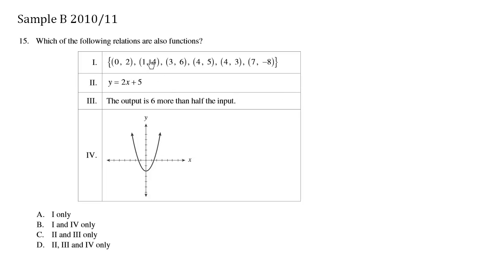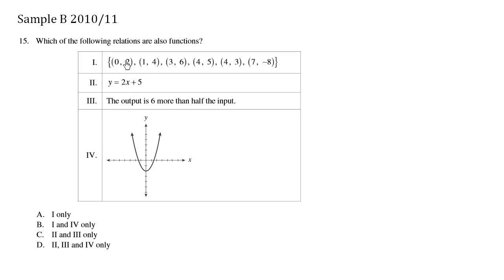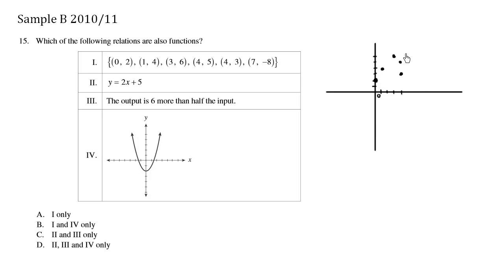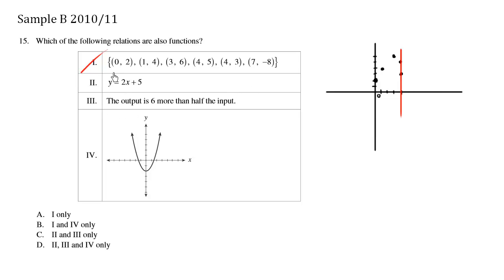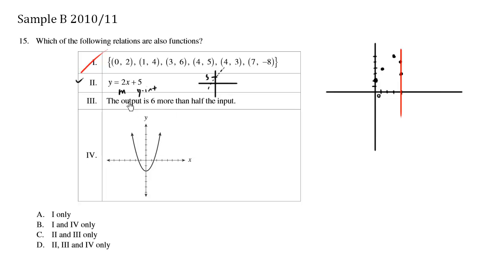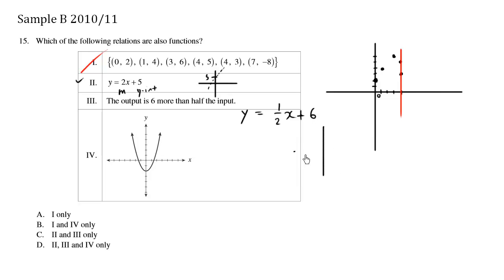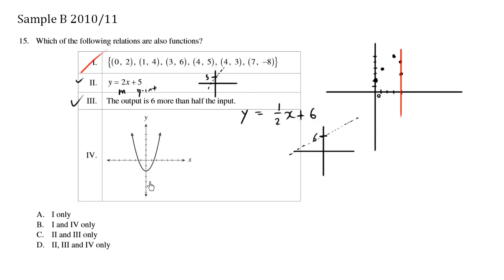Math 10 Provincial Practice - Sample B Question 15